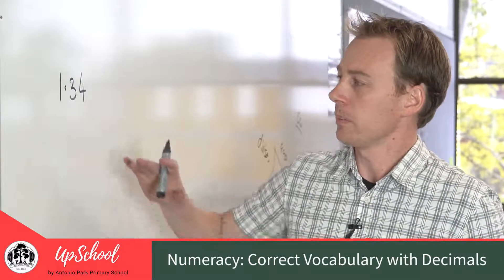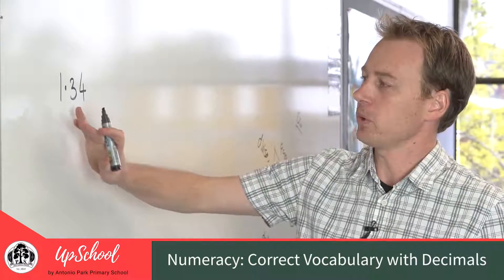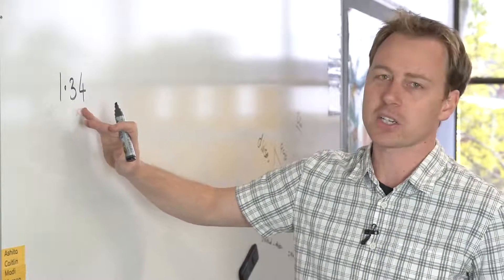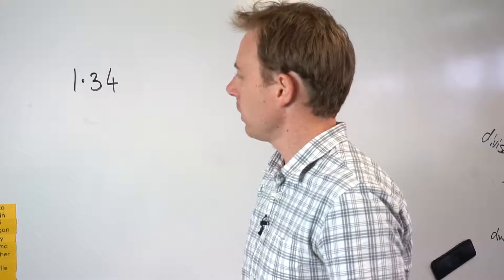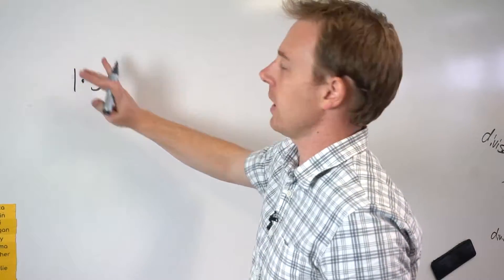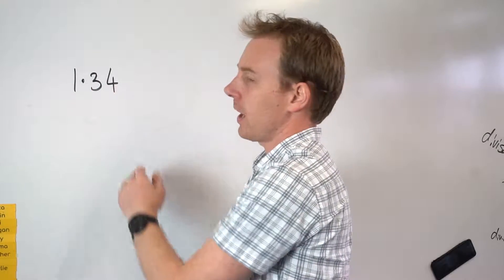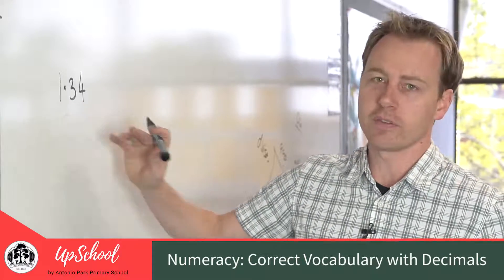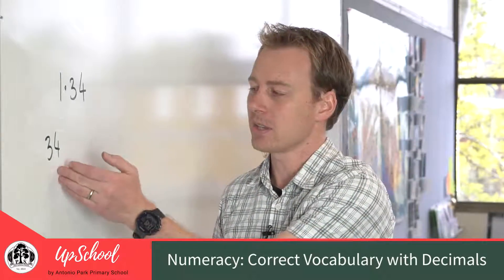Numeracy: Correct Vocabulary with Decimals